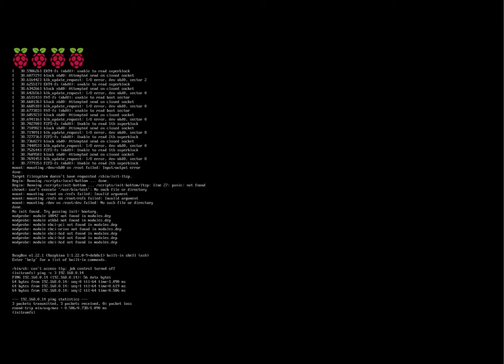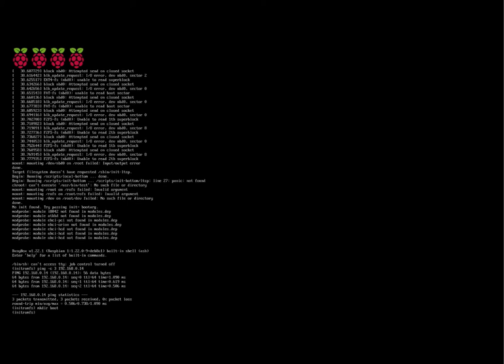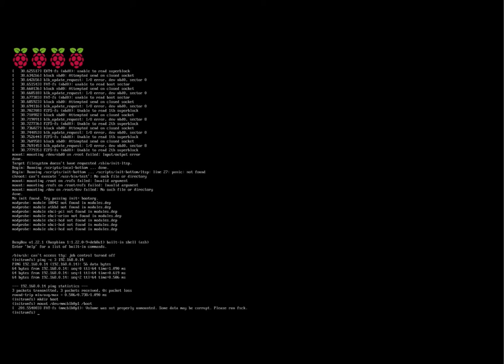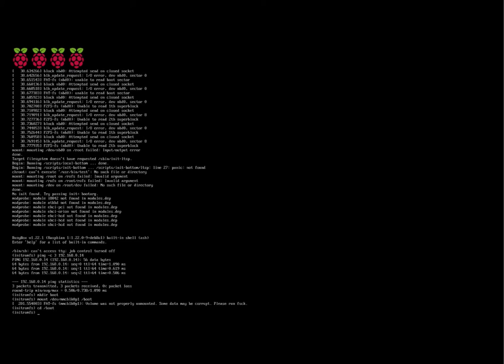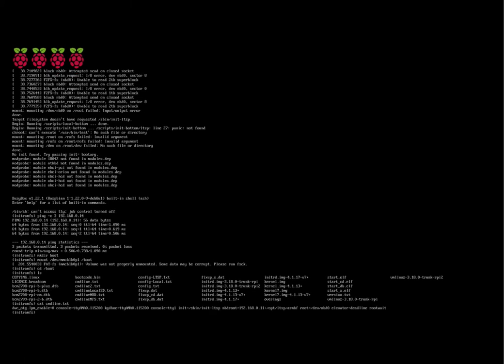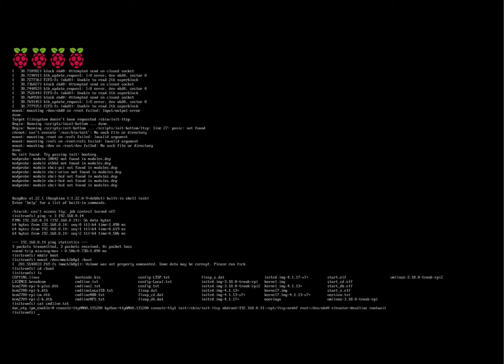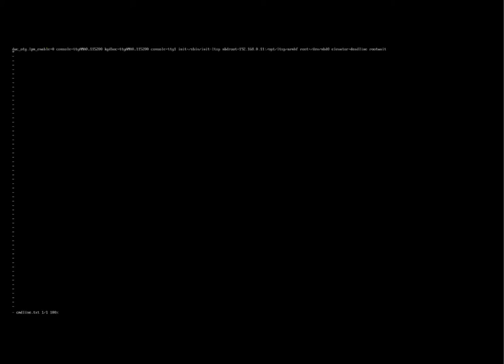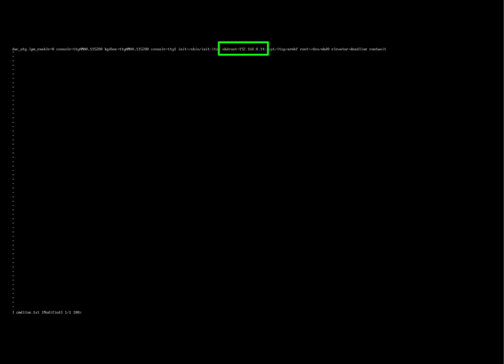PiNet Raspberry Pi Bootup issues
This video shows you how to diagnose basic Raspberry Pi bootup issues with PiNet.